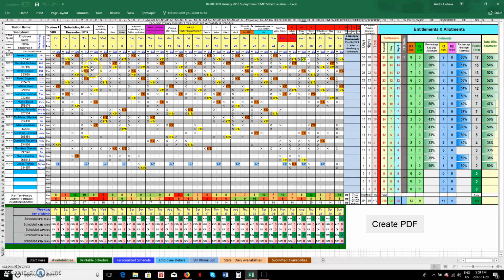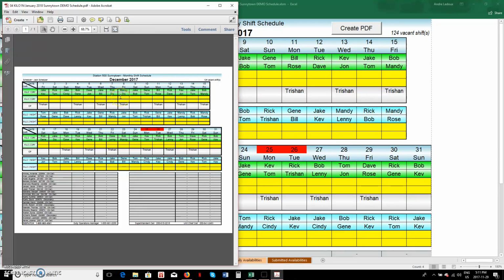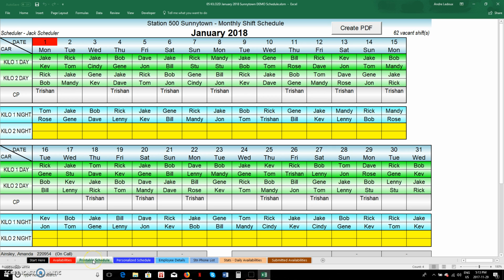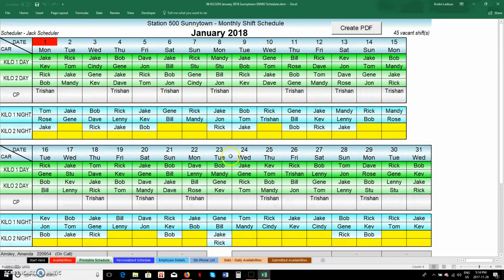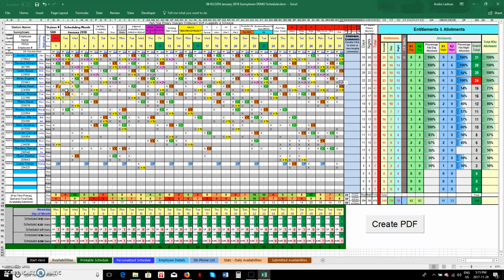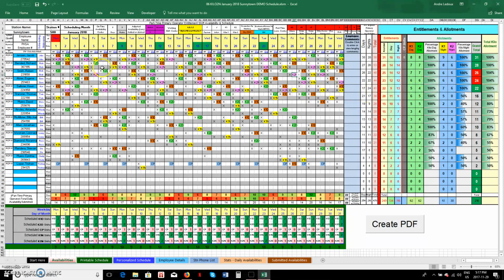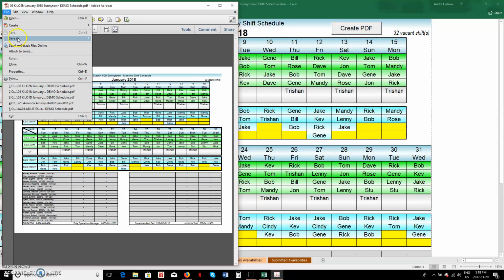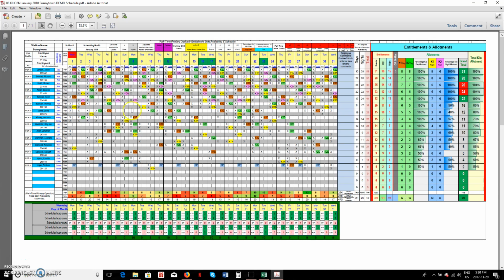04 2KD2KN Scheduling Completion